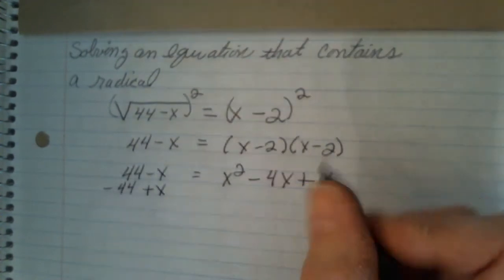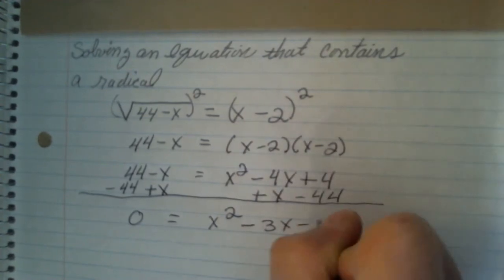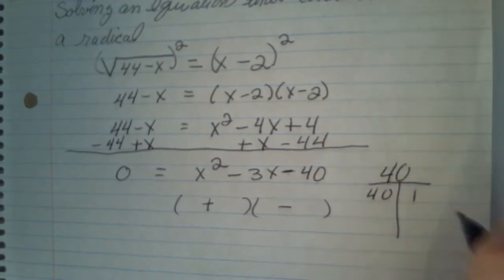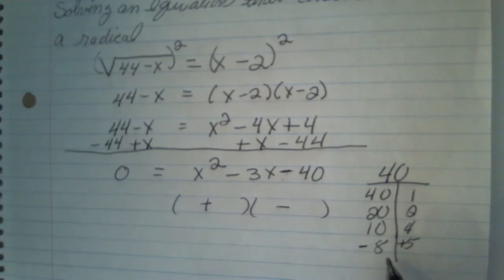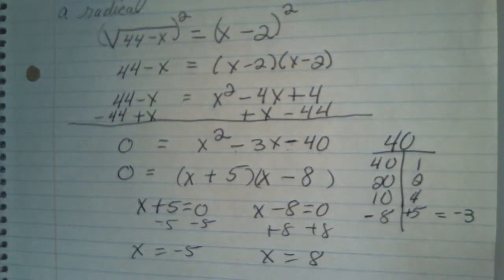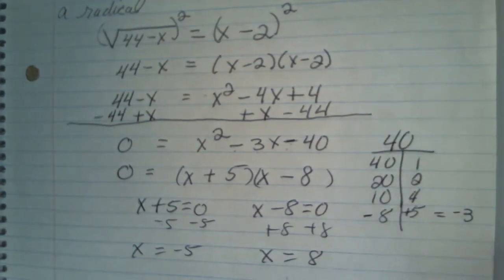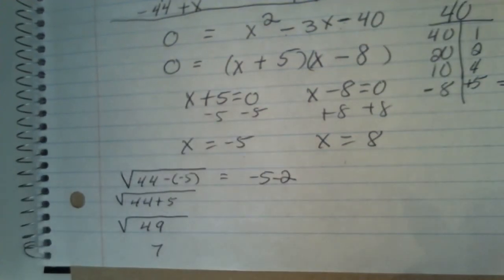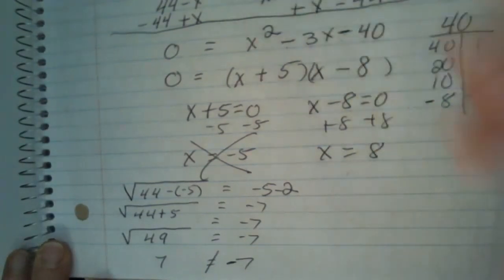Solving Equations with a Radical 3 c10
Solving an Equation with a Radical ex 3